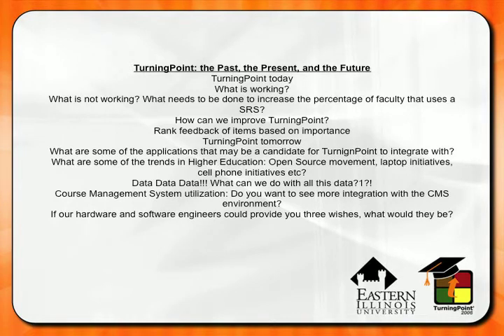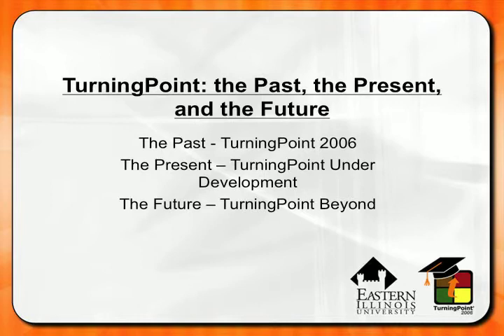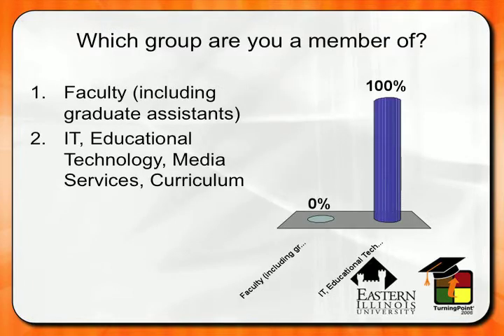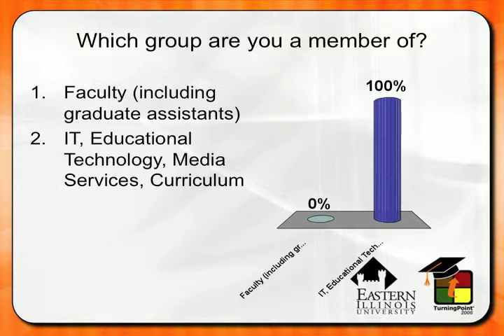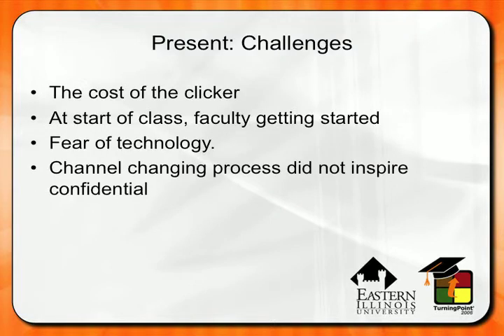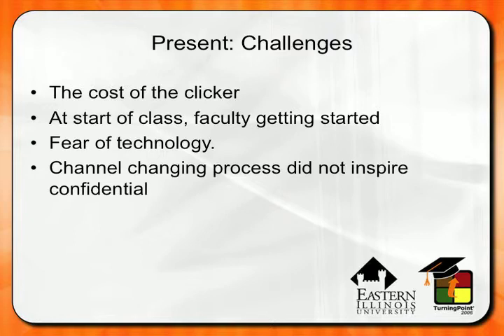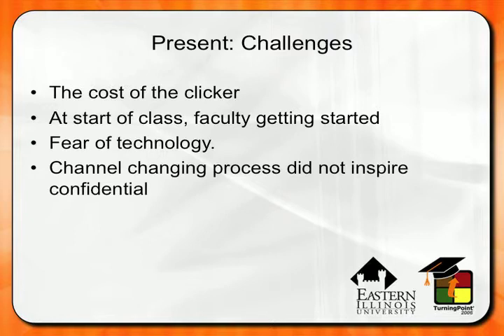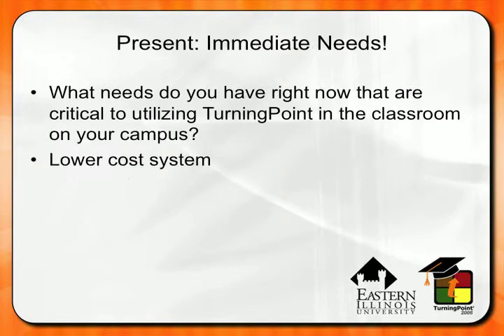TurningPoint: The Past, The Present and the Future - Part 1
As the title of this video implies, Todd Pinney, Turning Technologies, LLC, discusses the past, present and possible future of TurningPoint (Part 1 of 5).